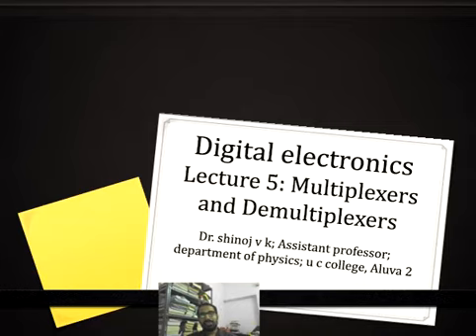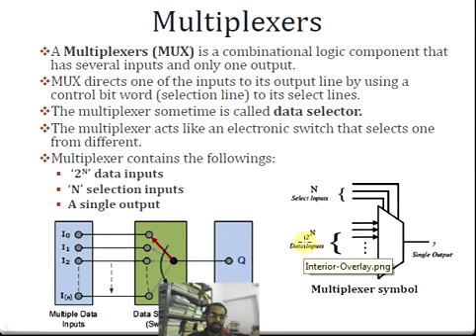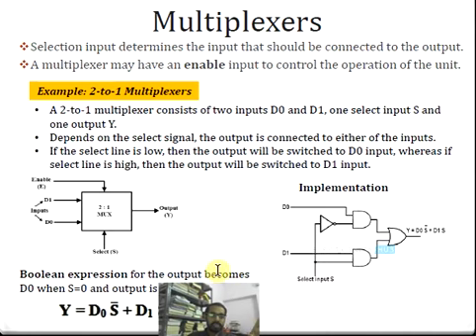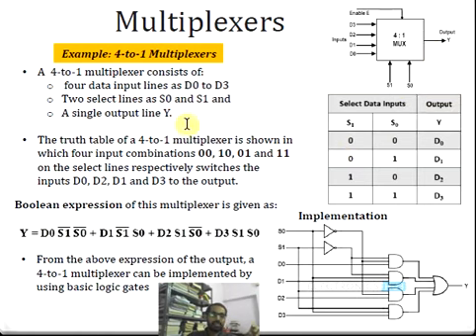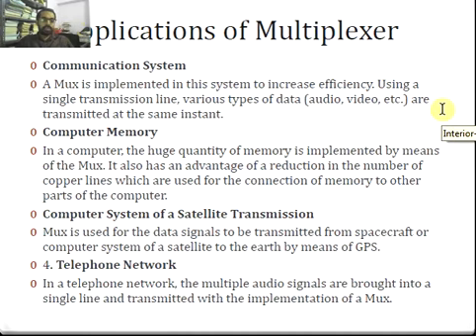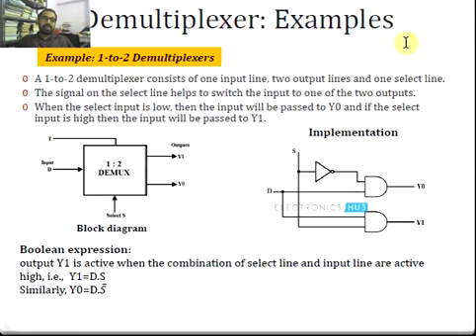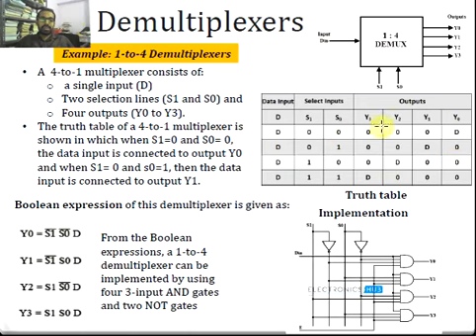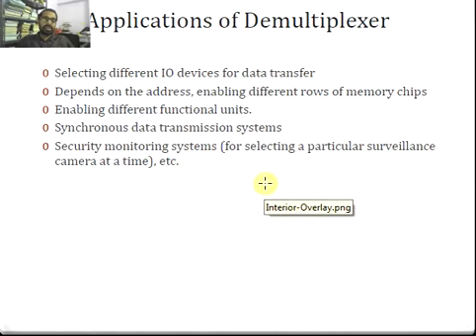Multiplexers and Demultiplexers